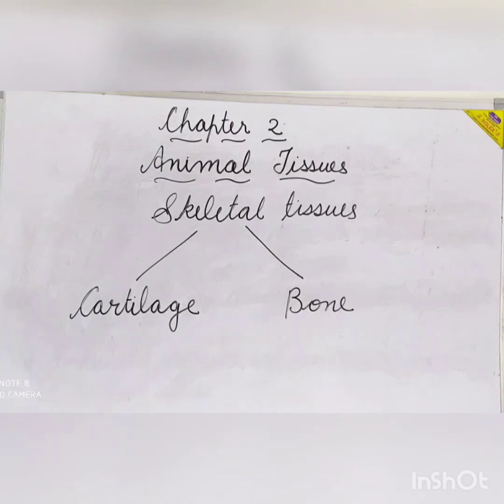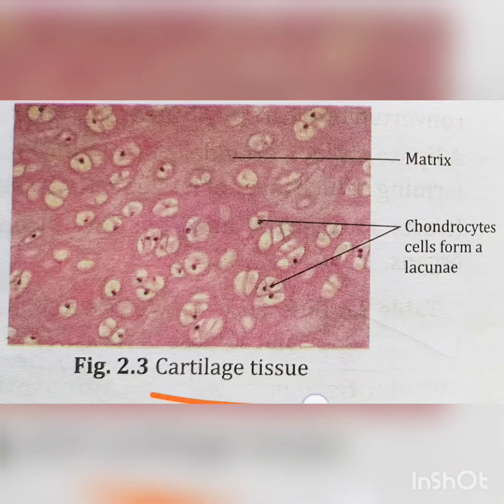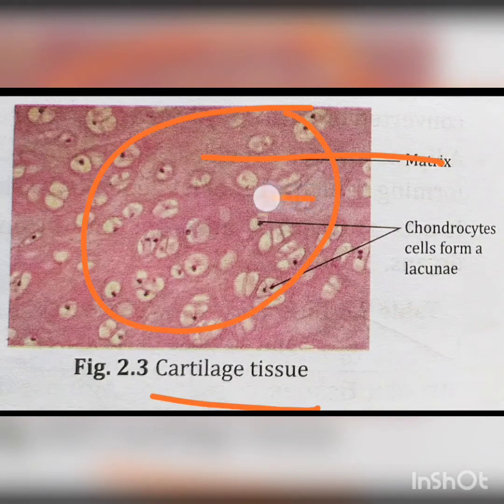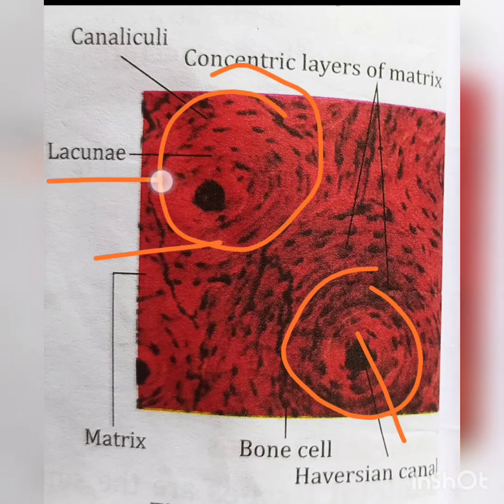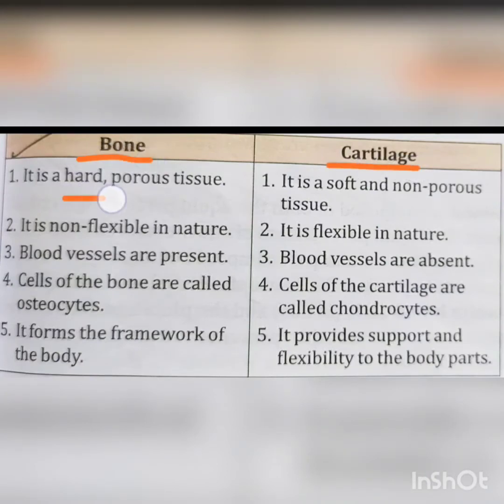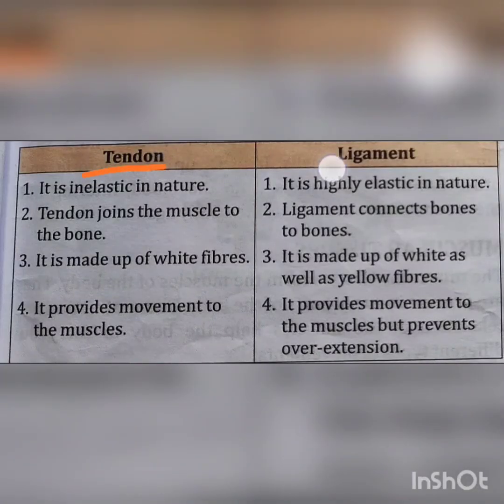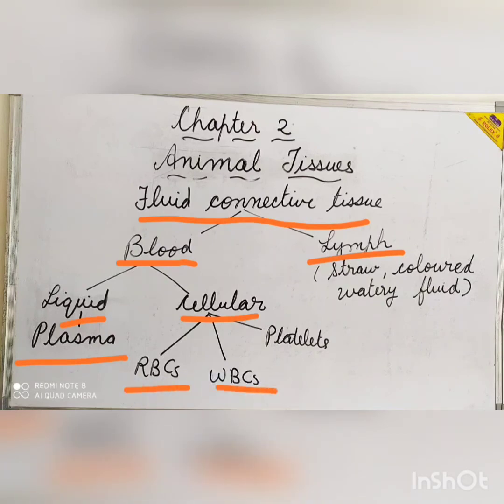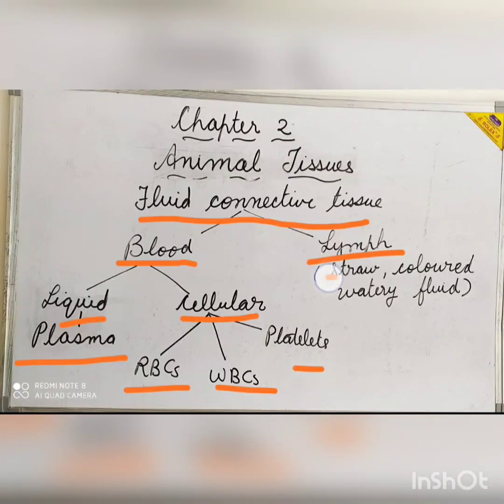Biology-class 7-chapter 2-Animal tissues (part 2)